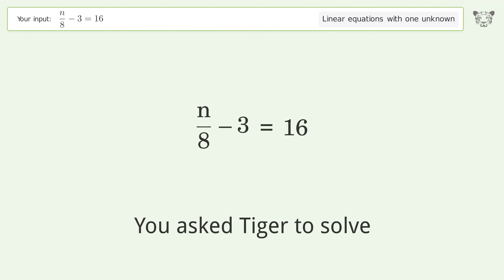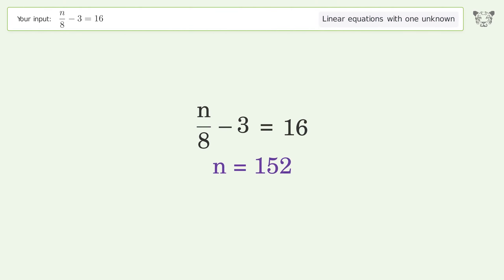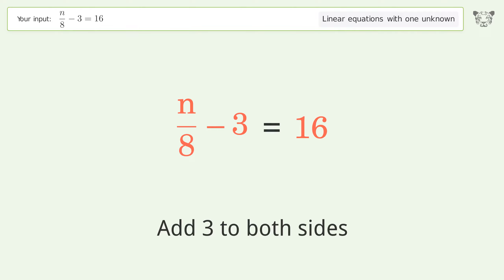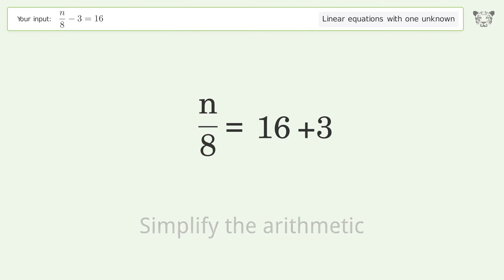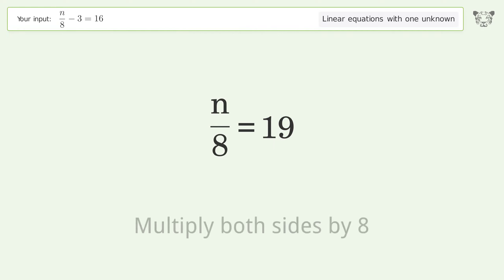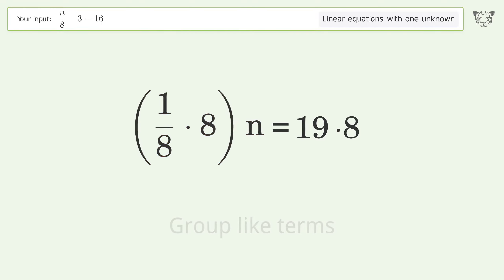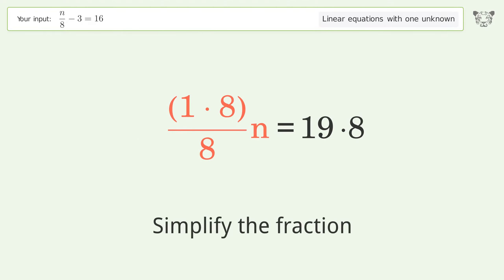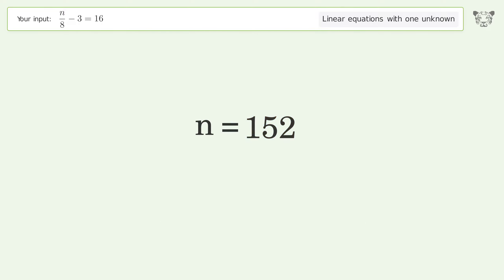Solve n/8-3=16: Linear Equation Video Solution | Tiger Algebra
Struggling with n/8-3=16? Watch our step-by-step video on Tiger Algebra to master this linear equation effortlessly.